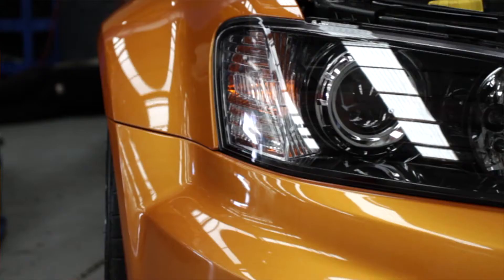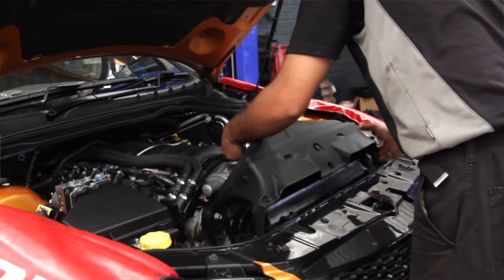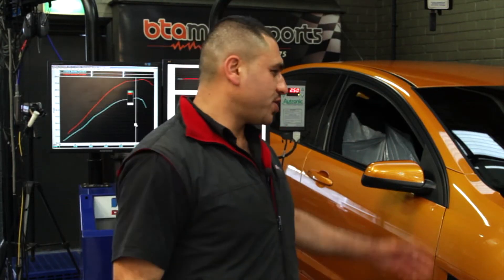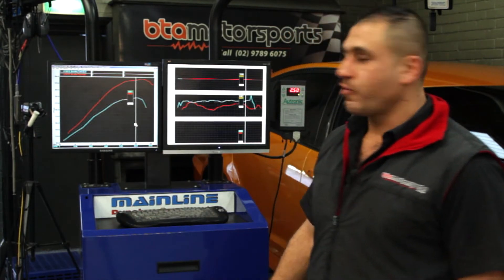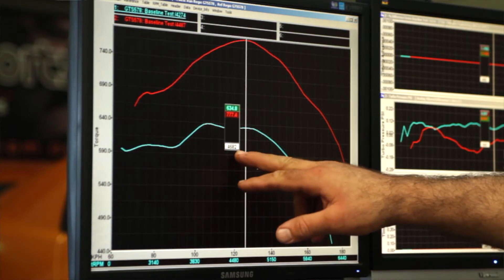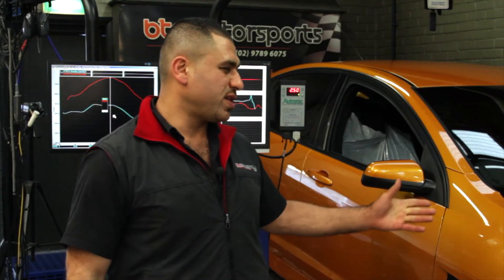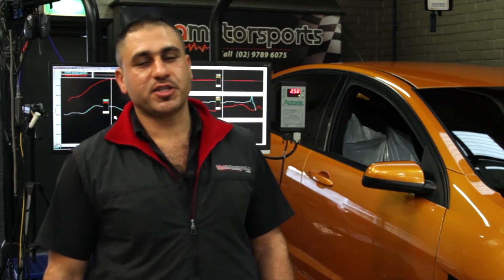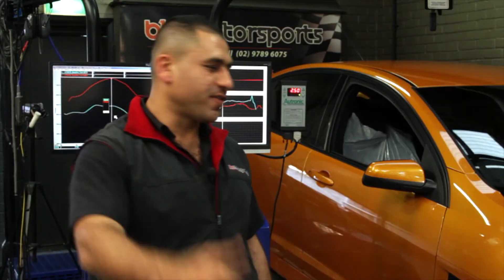HSV GTS with BTA Motorsport Stage 2 Upgrade and Titanium Exhaust - 285kW.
This HSV E2 GTS gets fitted with BTA's Full Titanium Exhaust system with stainless steel headers. With Stage 2 Upgrade, an over-the-radiator Intake and a BTA Dyno Tune this HSV picked up 57kw at the wheels and sounds sensational!